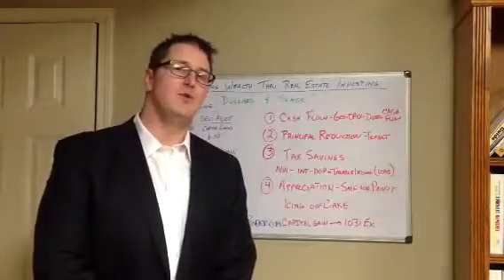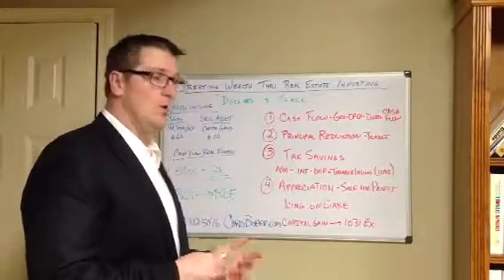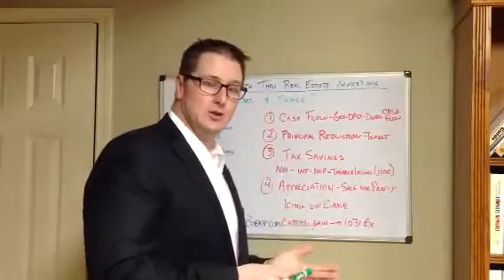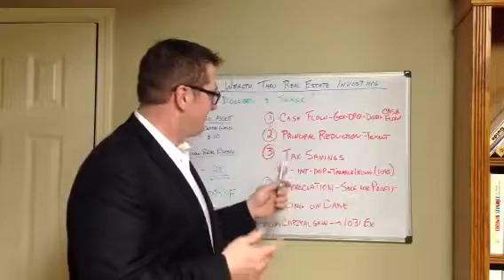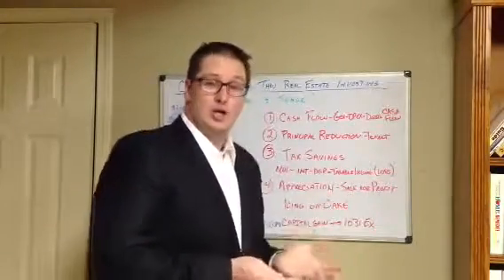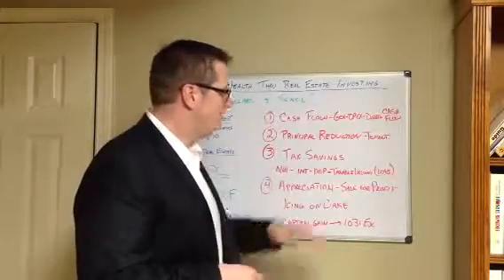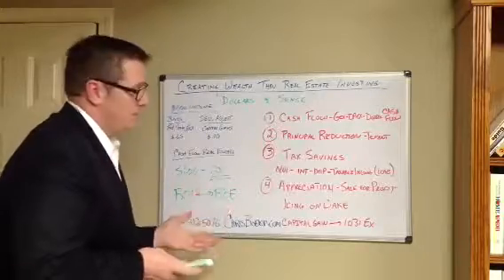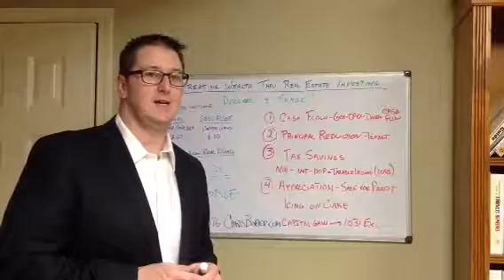Dollars and Sense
All dollars earned are not the same.  The latest installmen in Chris Bober's "Creating Wealth Thru Real Estate Investing" talks about the exponential value of Cash Flow Real Estate Investments.
Chris Bober is a REALTOR® for DEEB Realty in Omaha, NE offering a wide range of real estate services including home and new construction sales, land and farm sales, real estate investing, and auctioneering services.